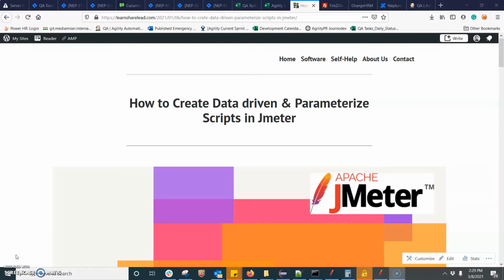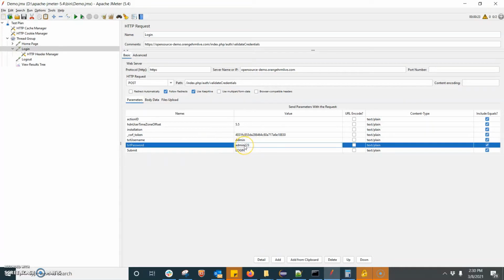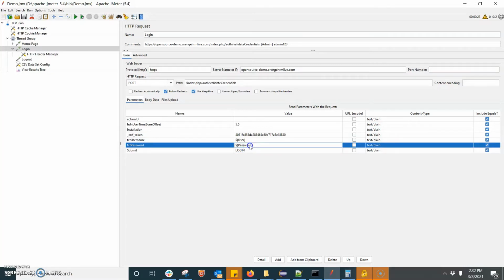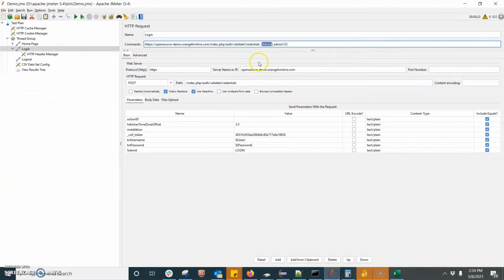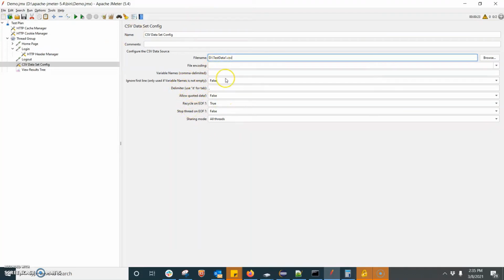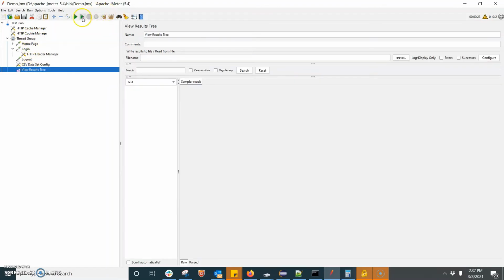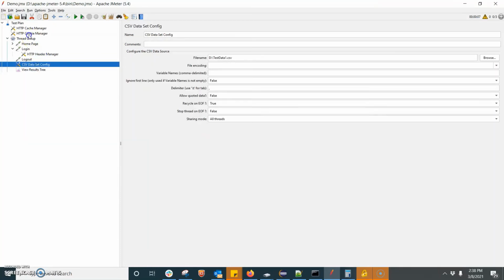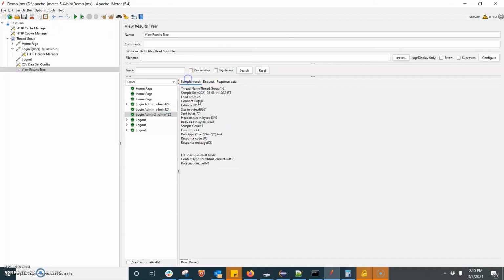How to Create Data driven & Parameterize Scripts in Jmeter